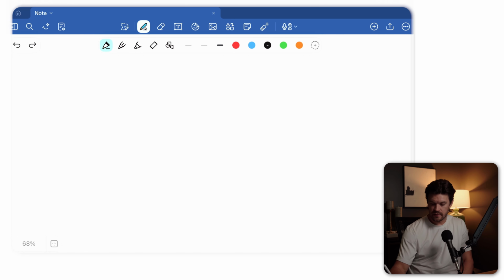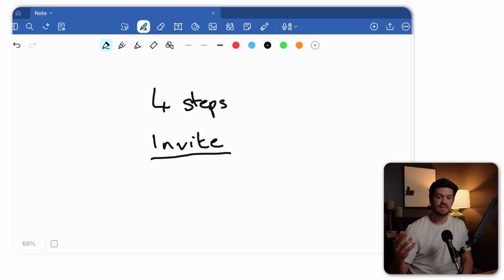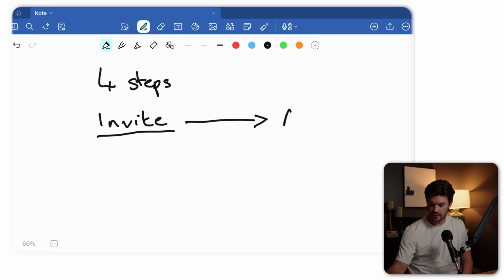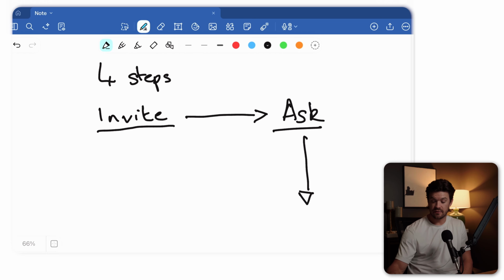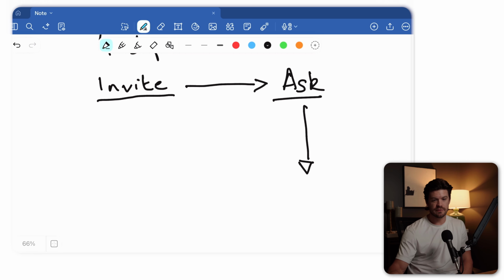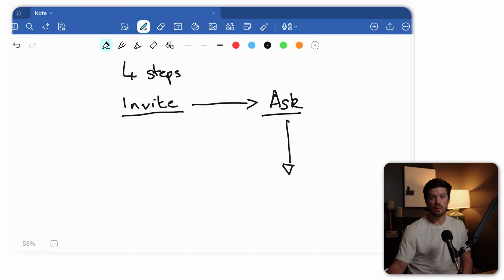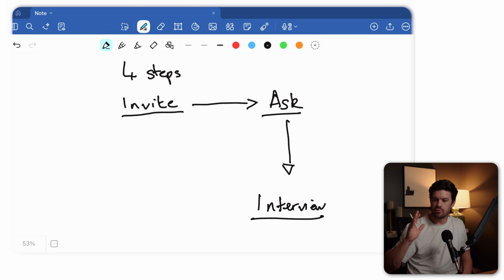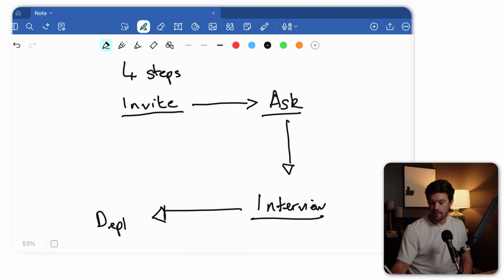How to Get Video Testimonials That Convert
Video testimonials get more traction and ROI than any other video type I've made, and they cost almost nothing to produce. I walk through the four steps I teach my clients: invite, ask, interview, deploy. Get the invite and the questions right and you'll pull out a story a prospect can actually see themselves in. Free timing cheatsheet in the description.